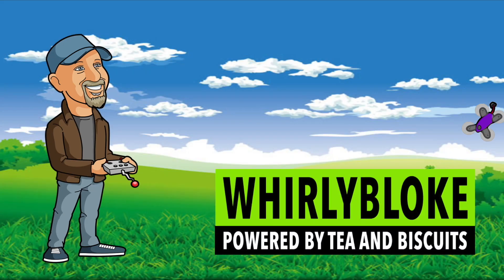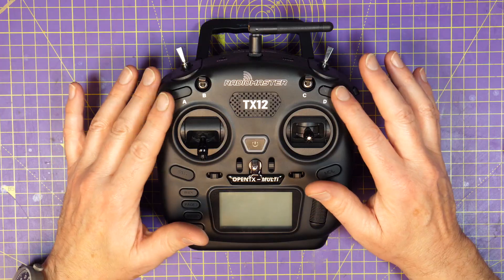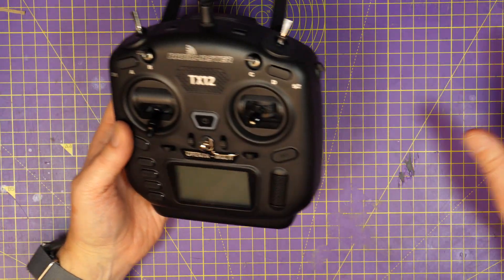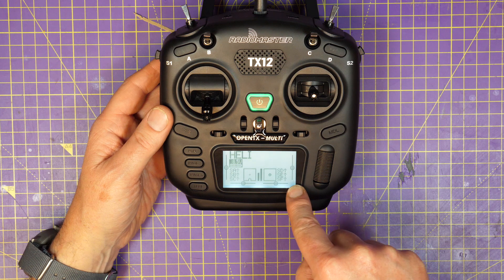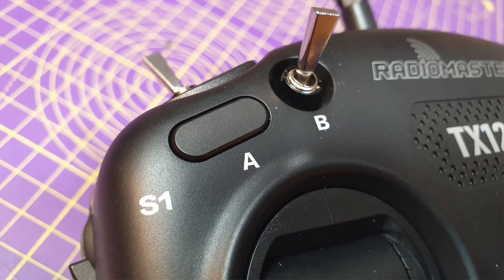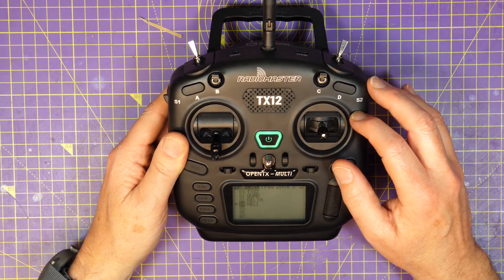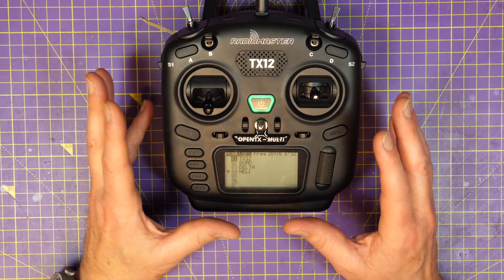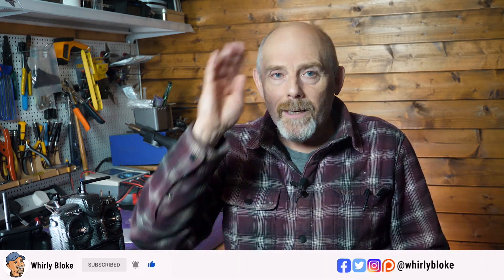RadioMaster TX12 OpenTX 16 Ch Multi Protocol Radio - Entry Level RC Transmitter - First Look Review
This new RadioMaster TX12 multi-protocol RC transmitter replaces their now discontinued TX8 and is fantastic value for money. Despite being targeted as an entry level radio, it's got almost all the functions and features of the bigger, full sized radios.

Frequency: 2.400GHZ-2.480GHZ
RF Chip: Single-chip Multi-protocol（CC2500）
Supported Protocols: Corona, Hitec, Futaba S-FHSS,Frsky D16/D8, RadioLink, Graupner HoTT
Transmitting Power: 20dbm
Antenna Gain: 2db
Working Current: 160mA@8.4V
Voltage Range:6.6-8.4v DC
Range: more than 2km @ 20dbm (depending on receiver)
Radio Firmware: OpenTX（Transmitter）/  Multi-Module（RF module)
Channels: Up to 16 (depending on receiver)
Display:128*64 Monochrome LCD display
Gimbal: High precision potentiometer gimbals
External module:JR/FrSKY/Crossfire compatible